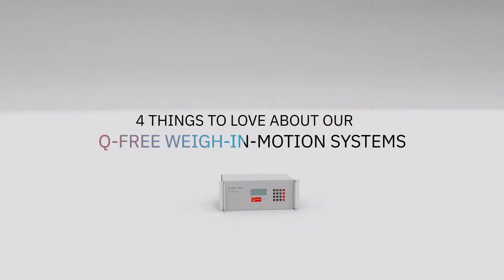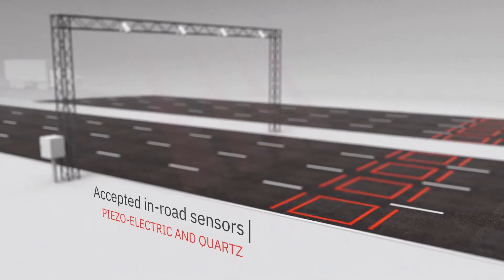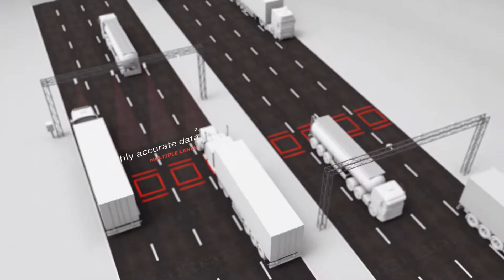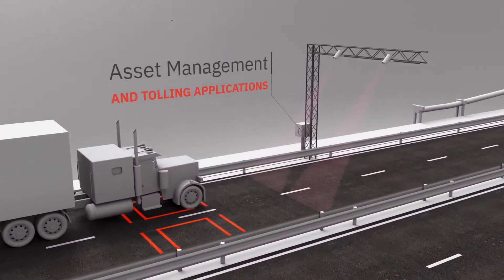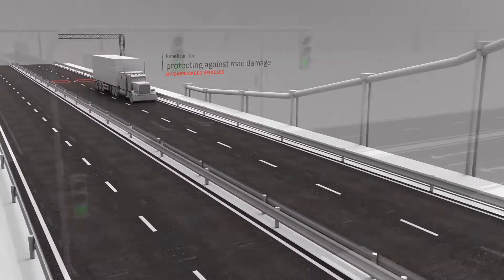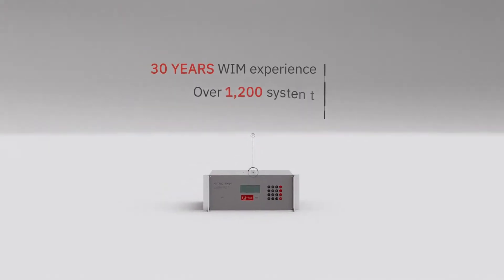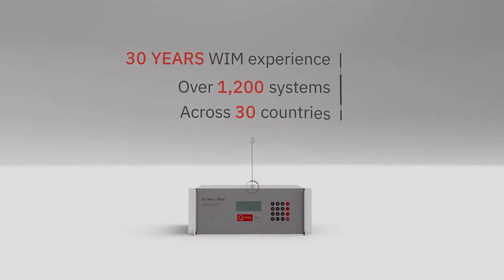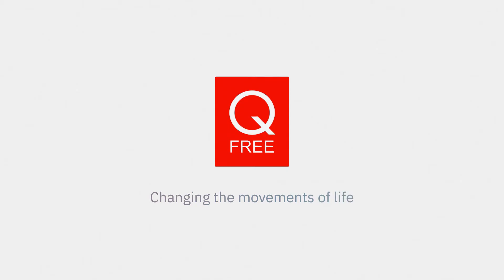Weigh In Motion Hi Trac WIM systems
Q-Free Weigh in motion systems EMU, TMU and UTC.